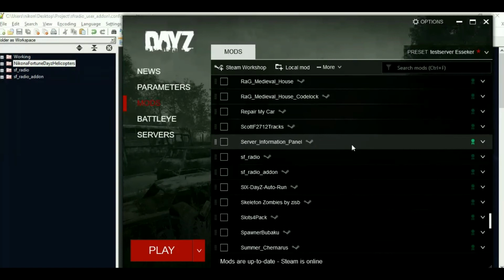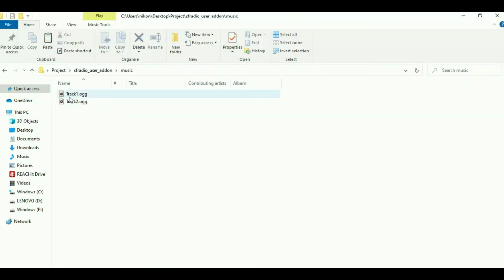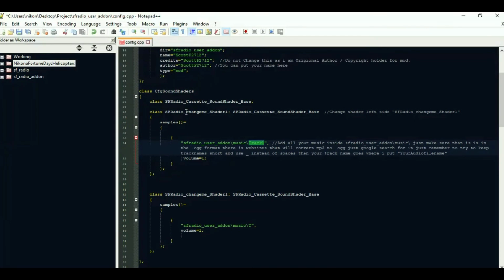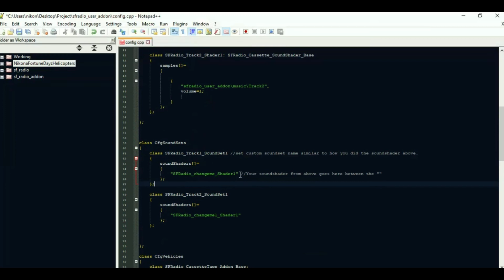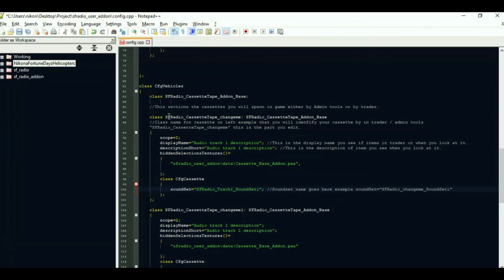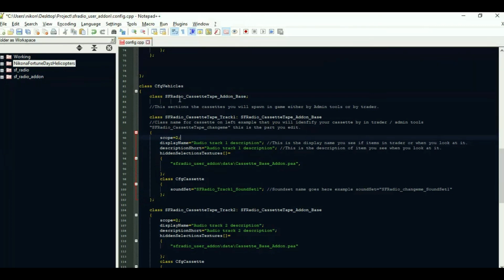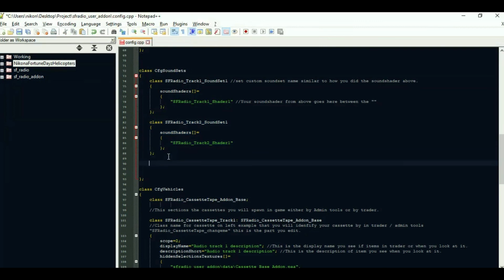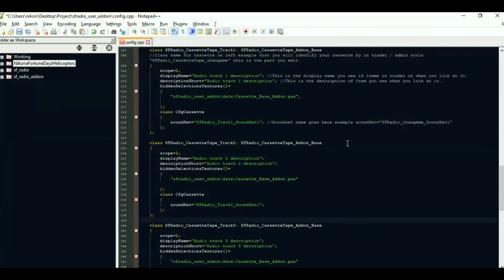SFRadioModDemonstration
Mod to show people how to customised the SF_Radio_Addon mod template to allow use of their own tracks with my radio mod for Dayz